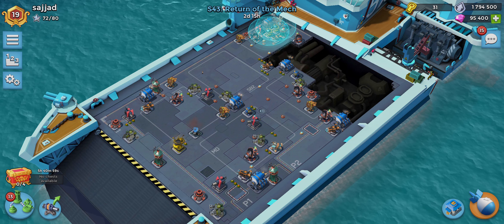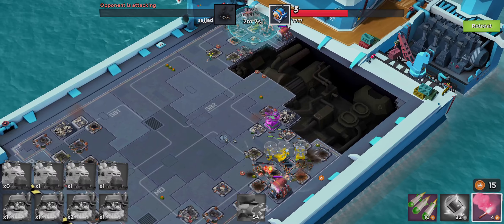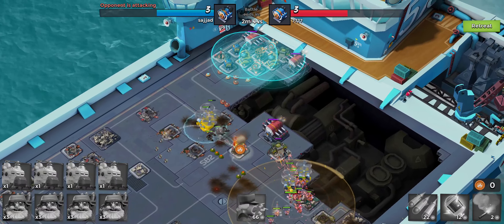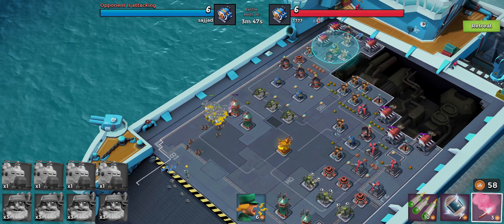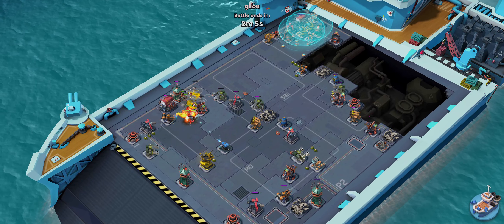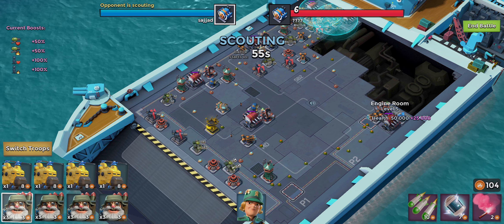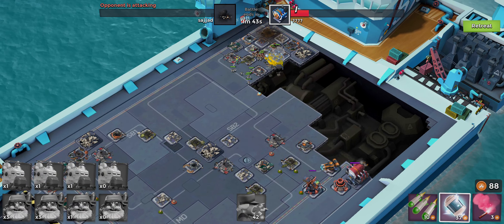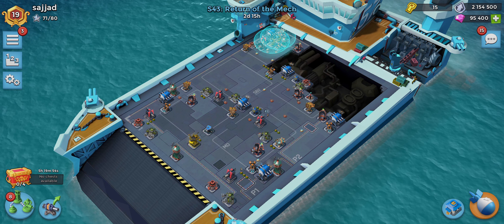22x Win Streak: Rank 20 Is Within Sight! Warships S43